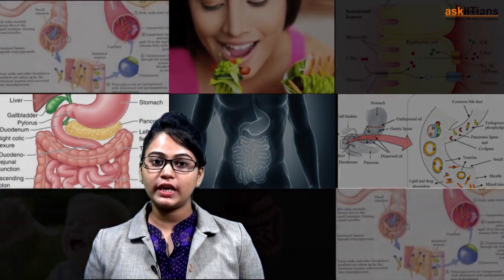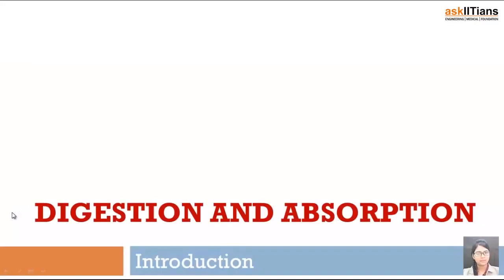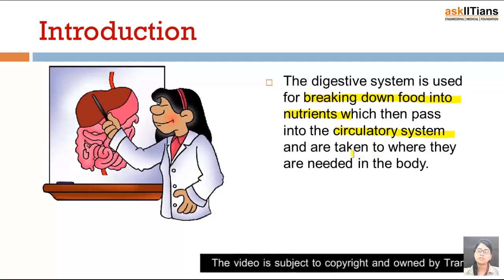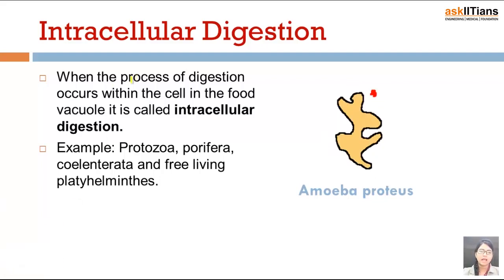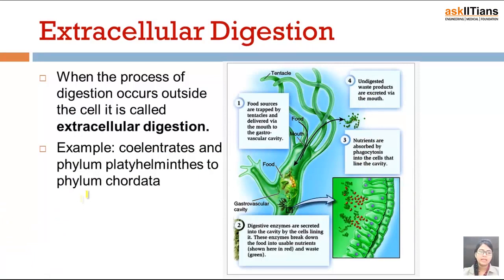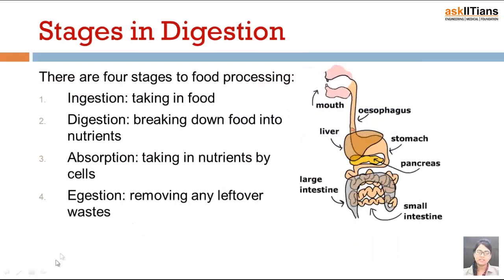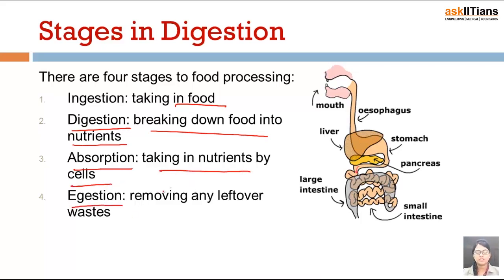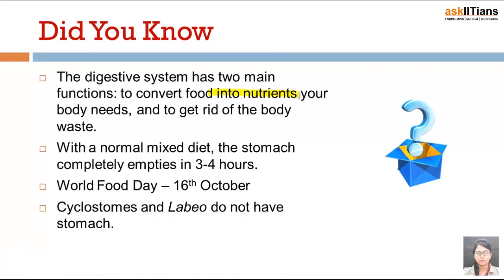Introduction | Lecture-2 | Digestion and Absorption | Biology |Grade- 11 | JEE | NEET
🌟 Introducing AskIITians YouTube Channel Playlist for Class NEET Biology - Nishtha Gupta  🌟
Nishtha Gupta sir has explained Digestion and Absorption| Digestion and Absorption

For more information on force and pressure, refer to our revision notes on NEET Biology